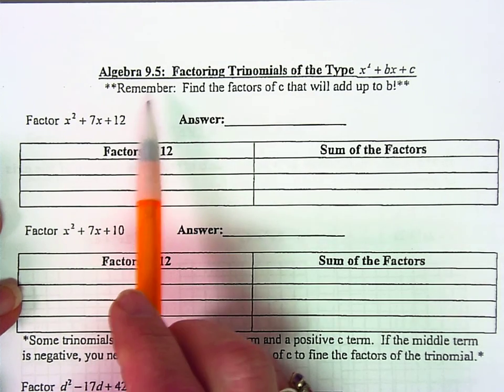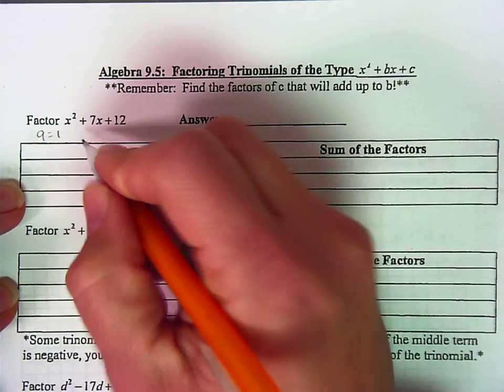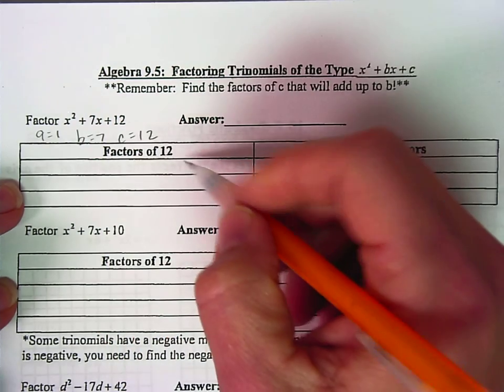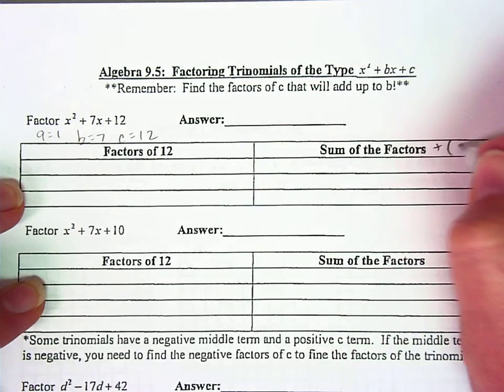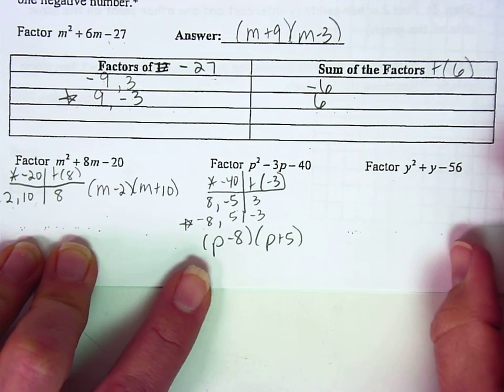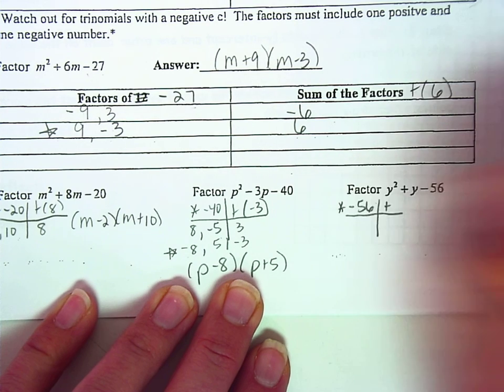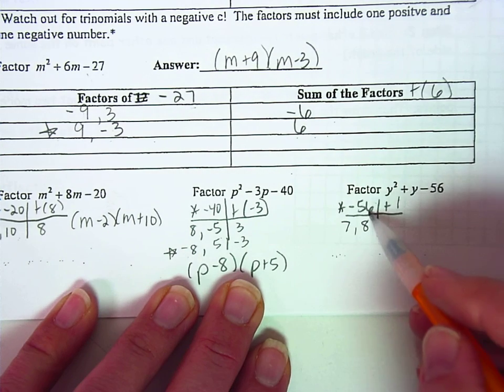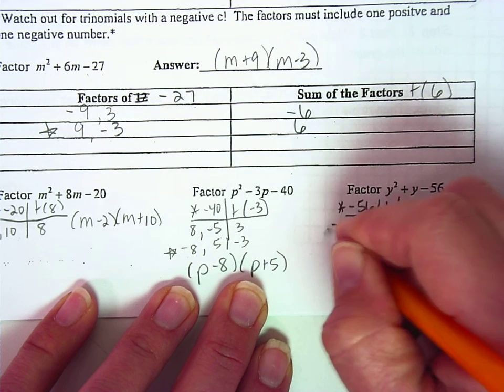Notes Algebra 9.5